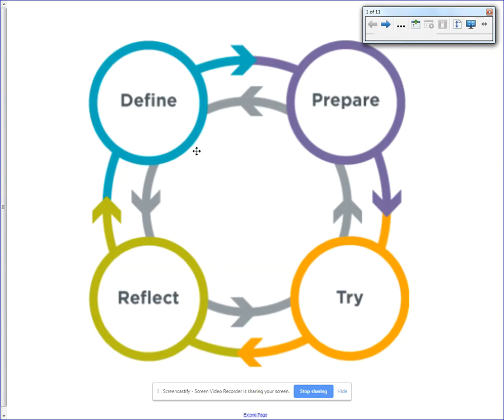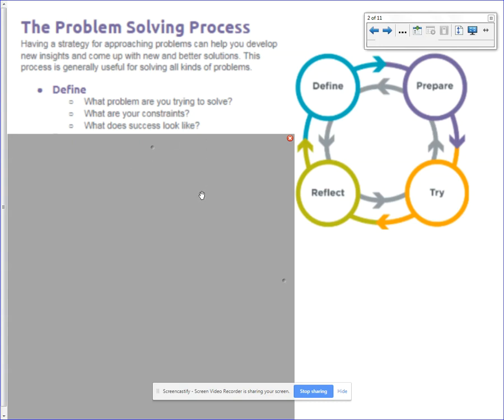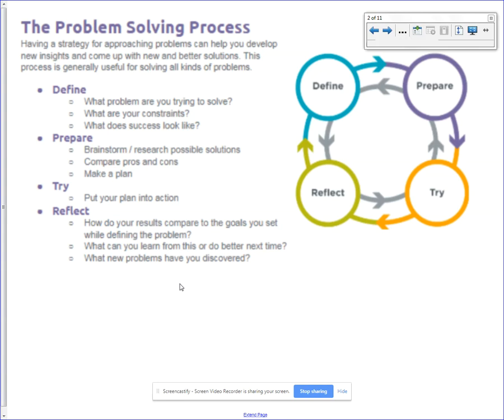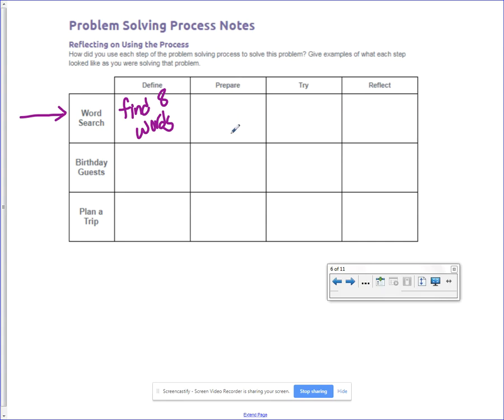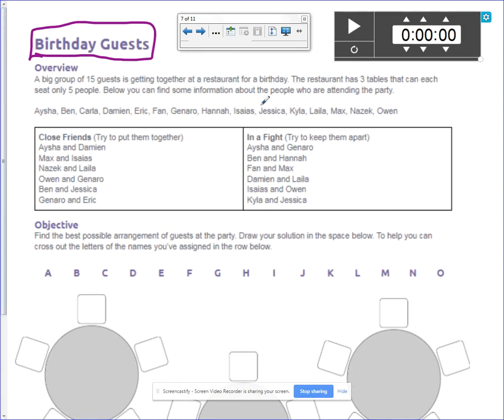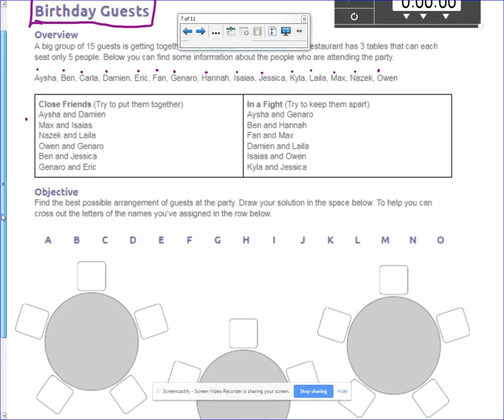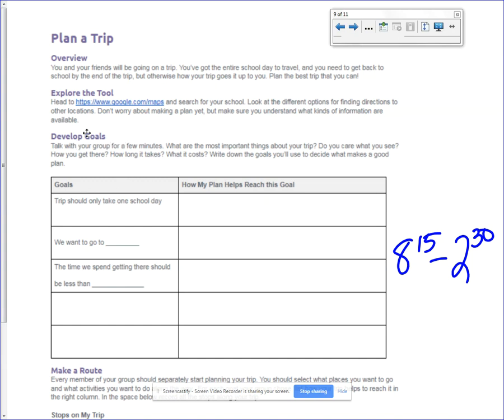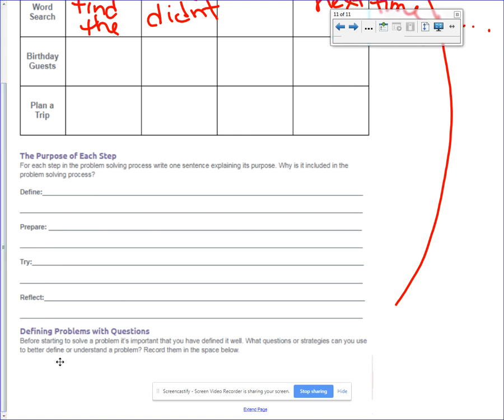CS Unit 1 lesson 3 Problem Solving